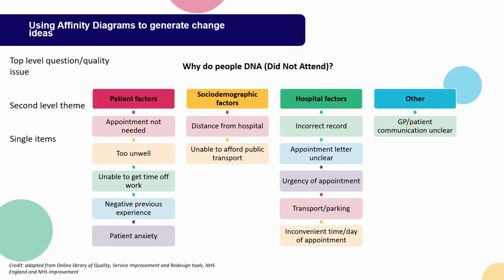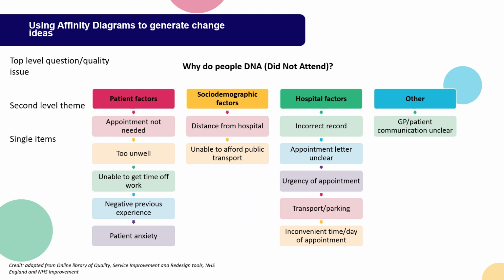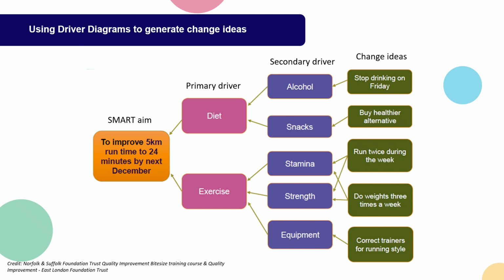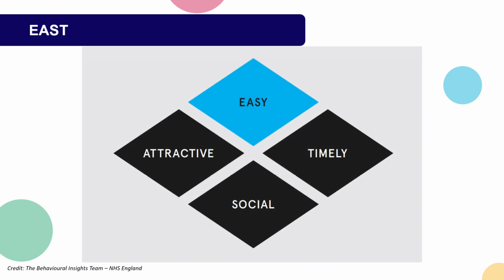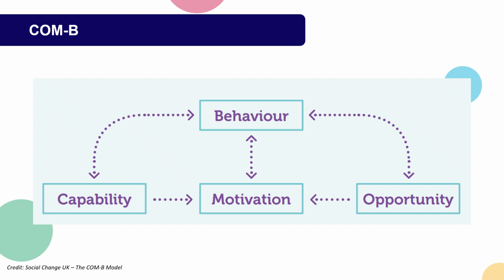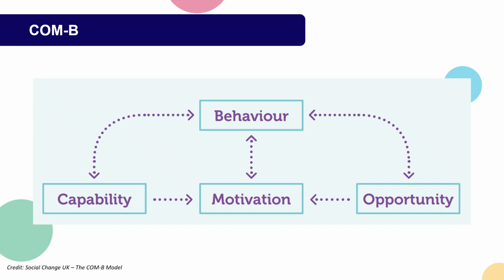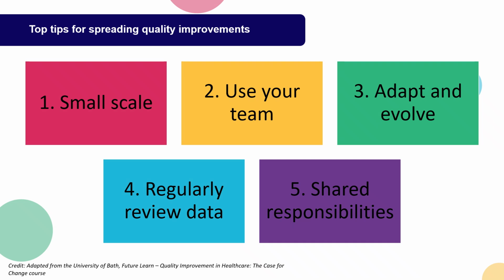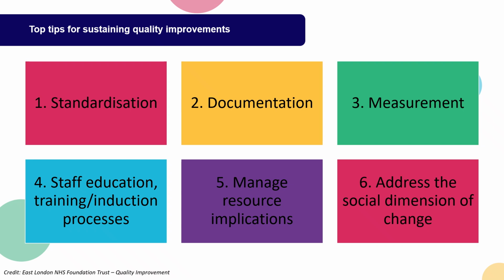5 - Generating spreadable and sustainable change ideas